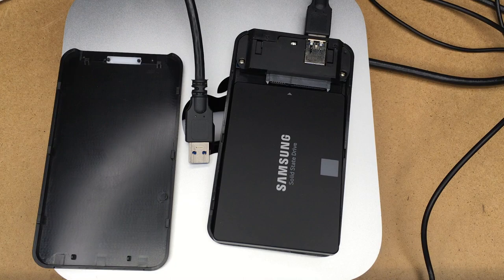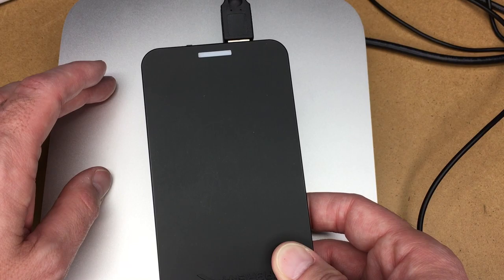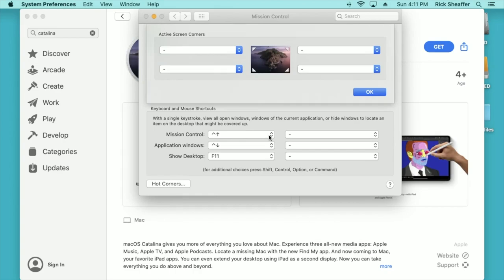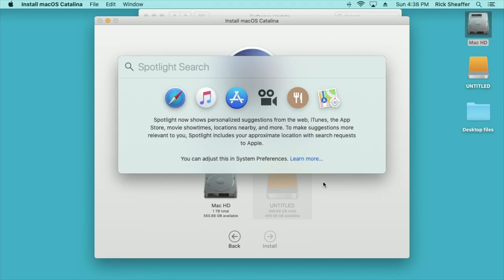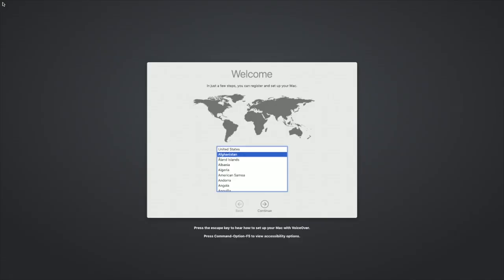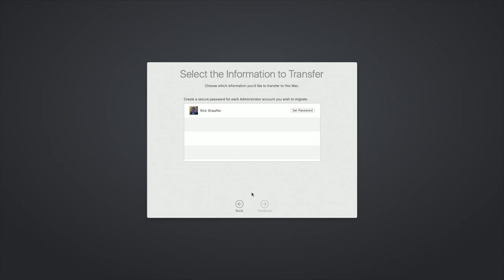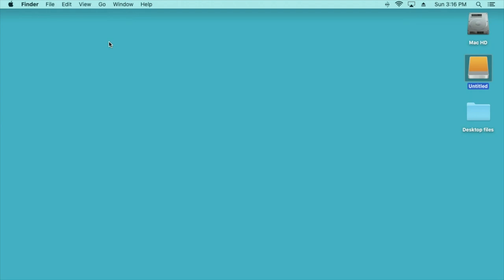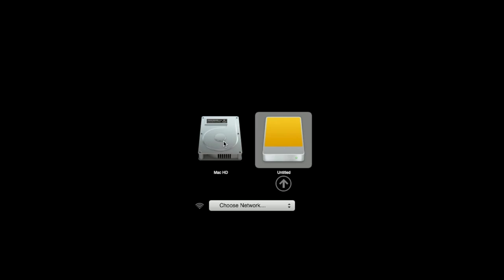Cloning macOS Catalina System for Free with Apple Tools